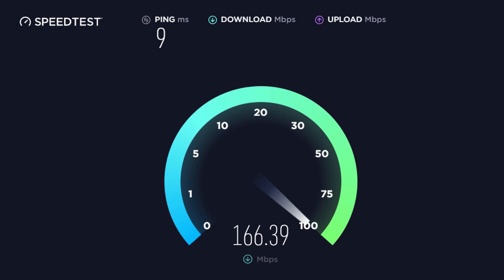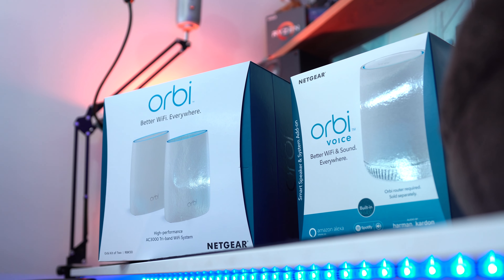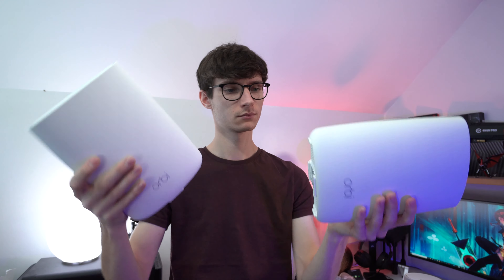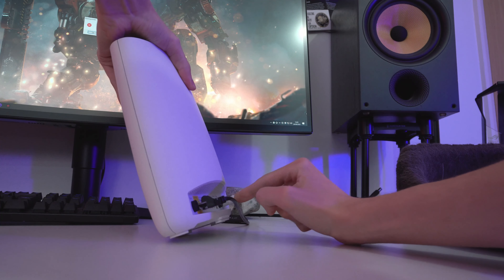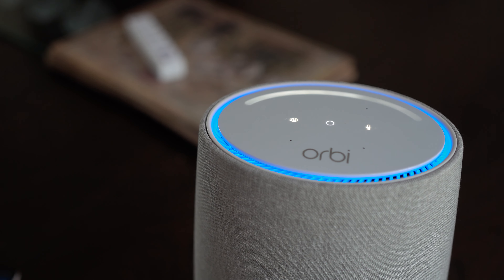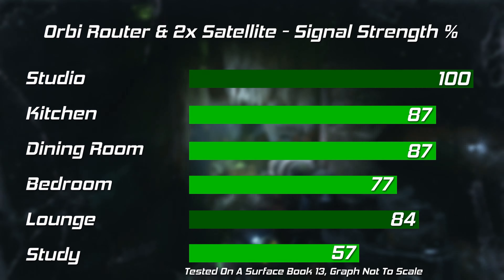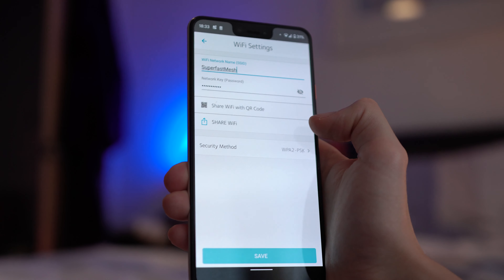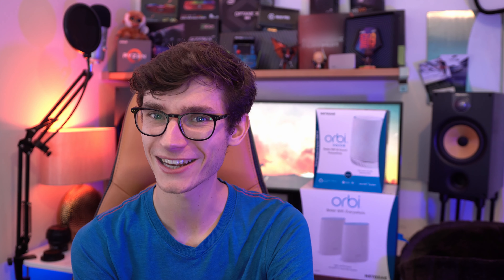I’ve FINALLY Fixed My Wi-Fi!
My Wi-Fi really sucks... But there's a solution! Introducing the NETGEAR Orbi Mesh Wireless Router, the ultimate Wi-Fi!